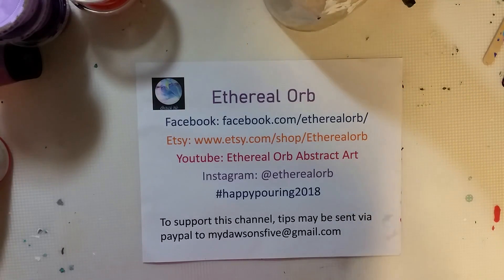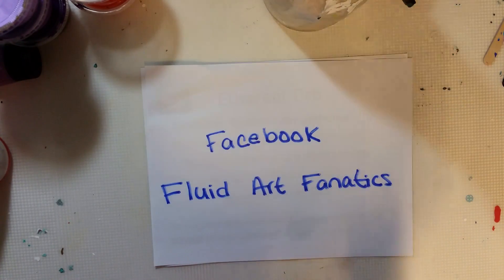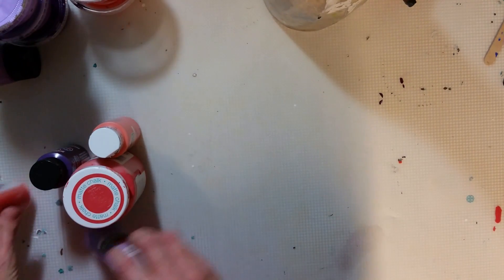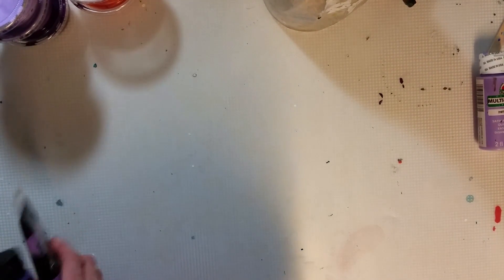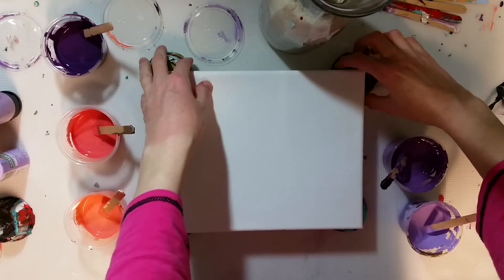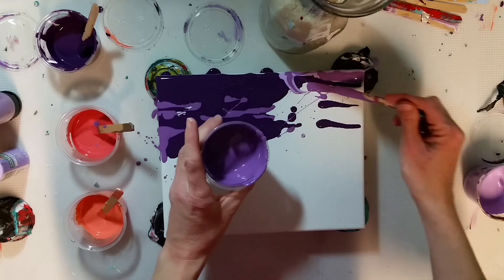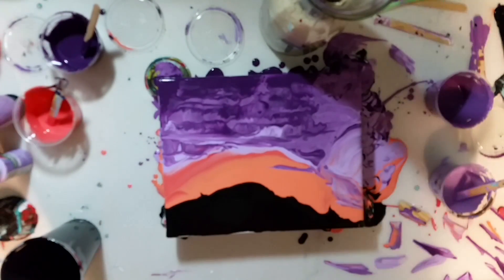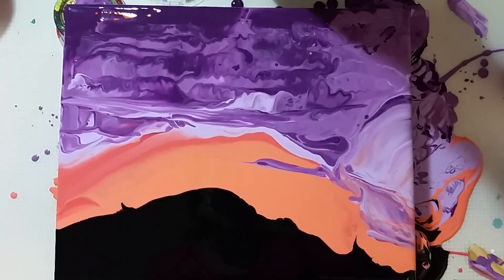Acrylic Pour Purple Sunset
Purple is my favorite color and I really don't use it enough in my acrylic pours. This was inspired by the picture of a sunset I saw on pinterest. I was planning to swipe so I put all the colors on separately but then decided not to swipe.